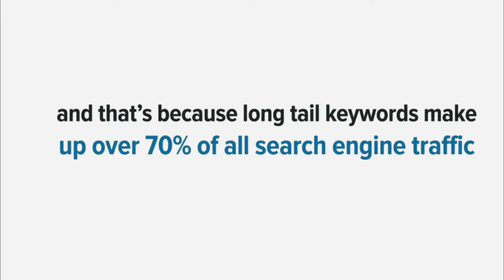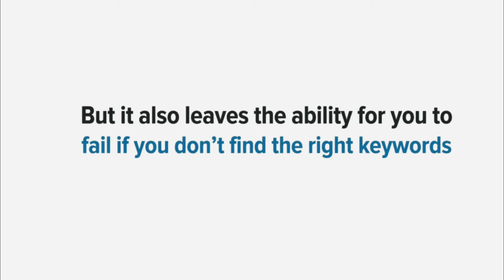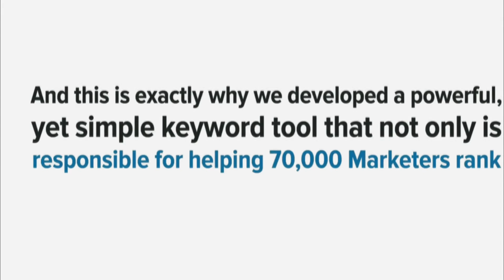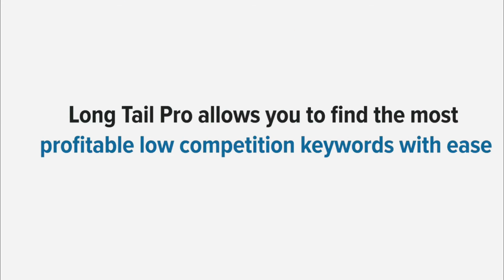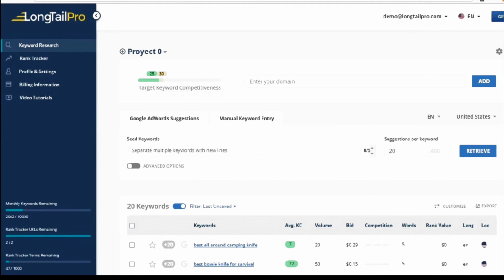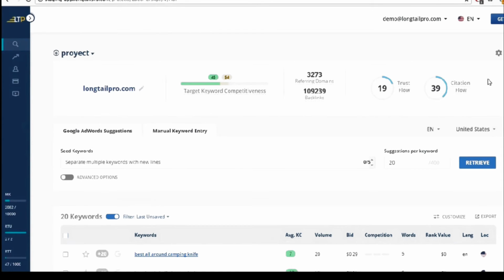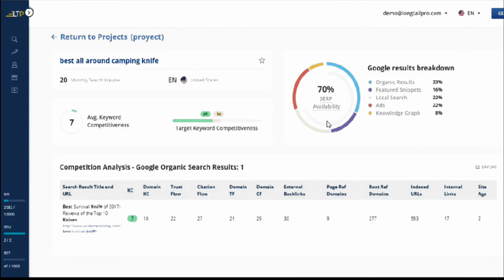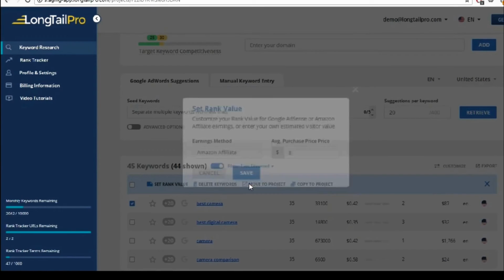Long Tail Pro Review, Finding easier keywords that rank well and bring in traffic, SEO Search